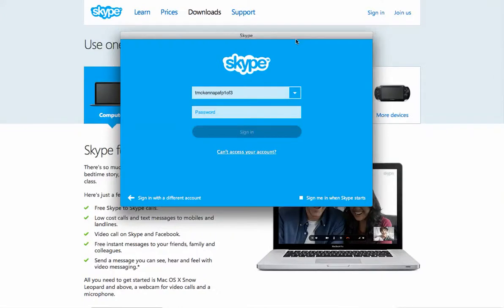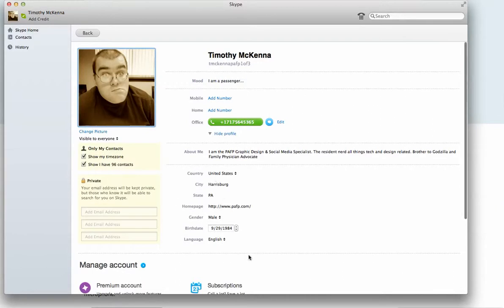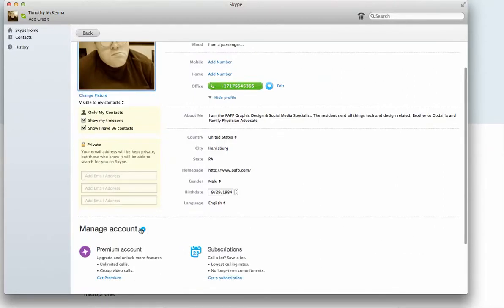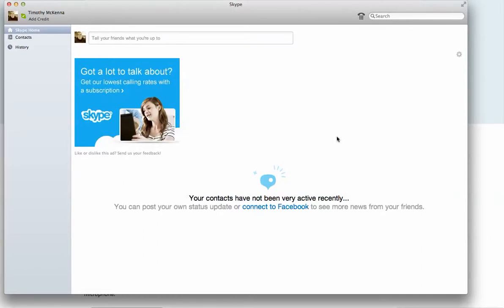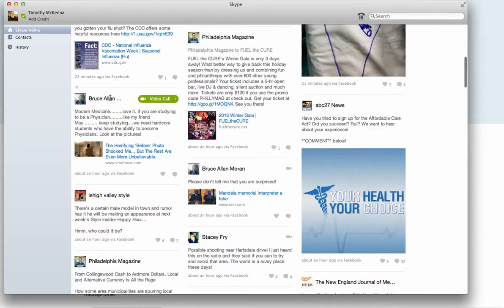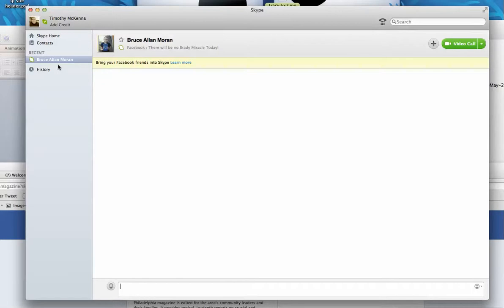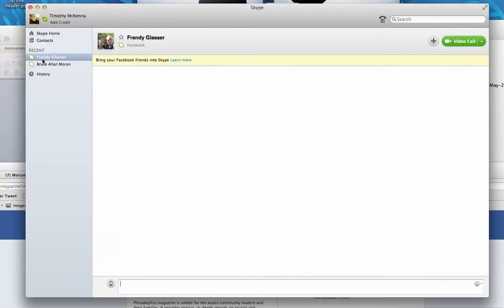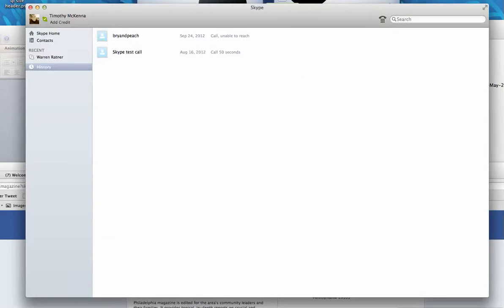Skype Navigating the Desktop Client